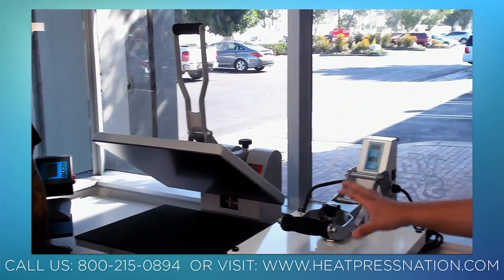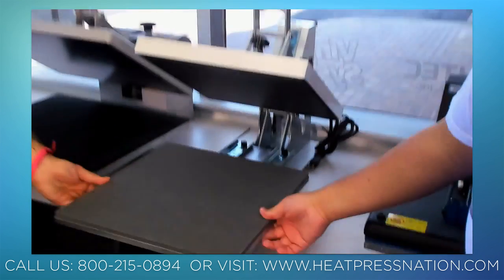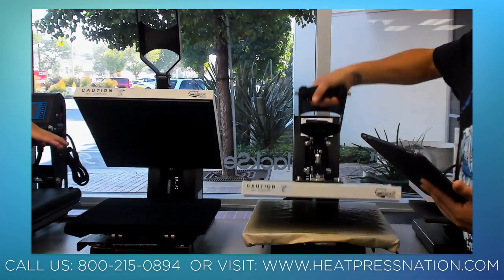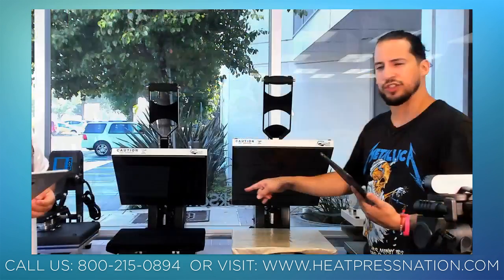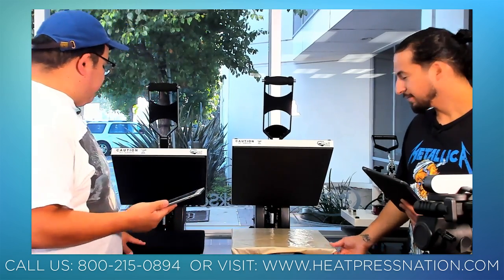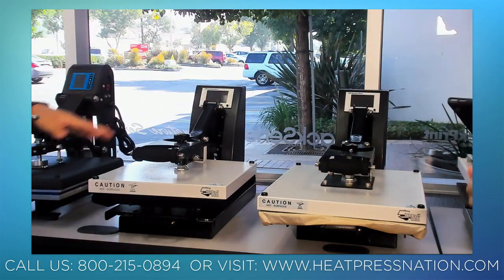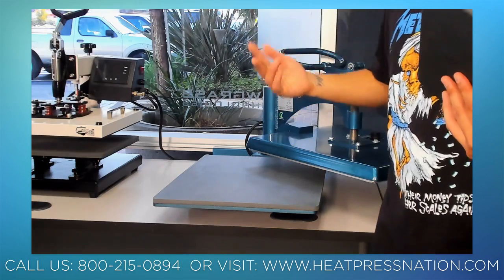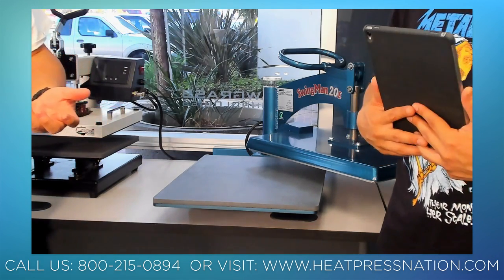Heat Press Buyer's Guide - HeatPressNation LIVE!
"What heat press is right for me?" We get that question a lot. With so many presses out there, how do you find the one for you? In this episode of HPN Live, we're bringing an exclusive insider's look at the many heat presses we carry. We'll explain key features, what they do, and how to determine which press is right for YOU.